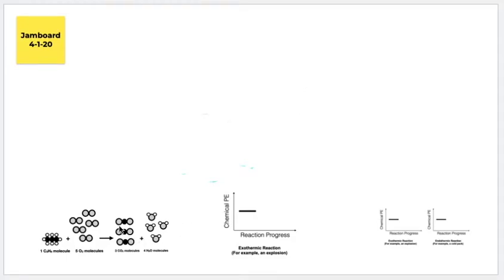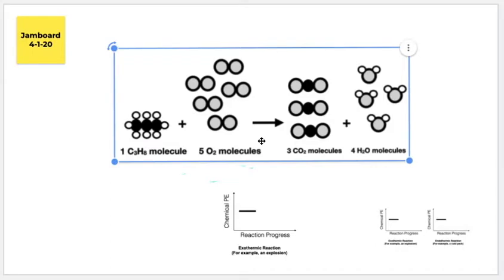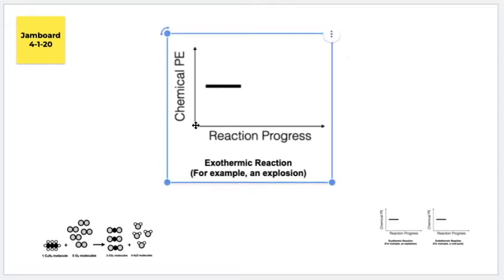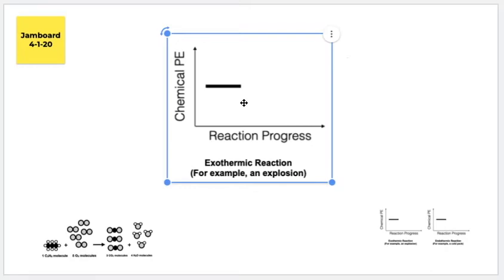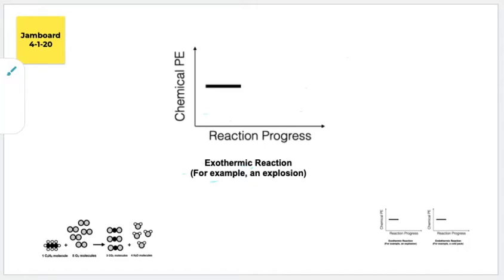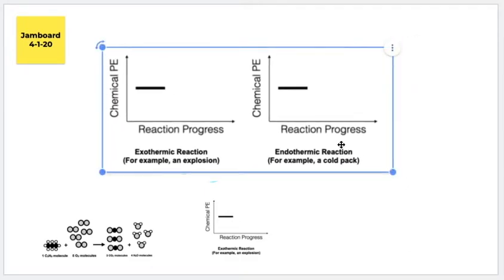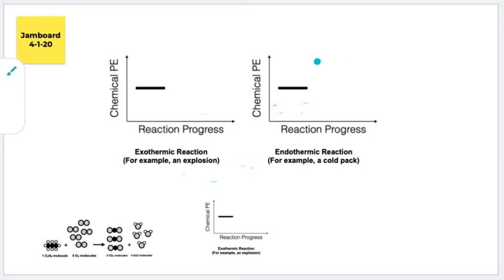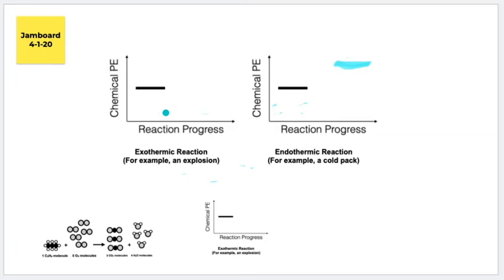Jamboard 4 1 2020